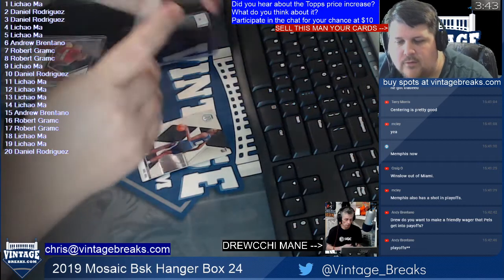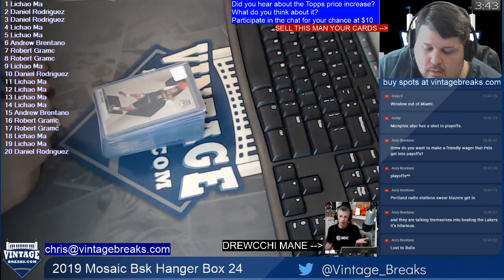6-30-20 2018 Mosiac BSK Hanger Box 24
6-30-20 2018 Mosiac BSK Hanger Box 24